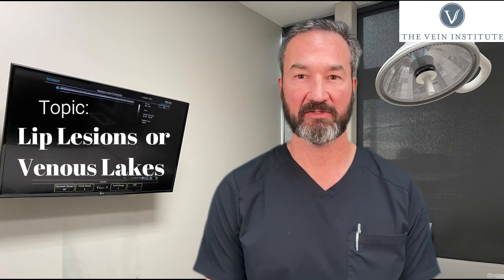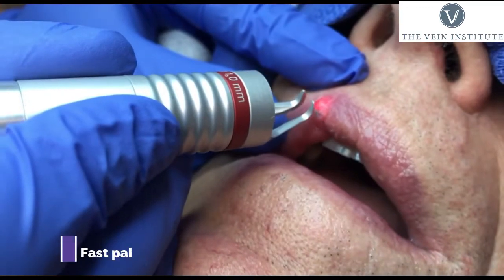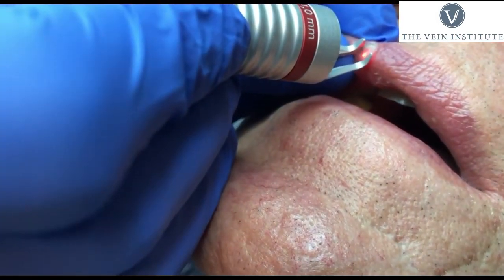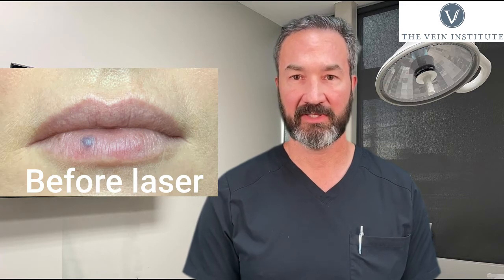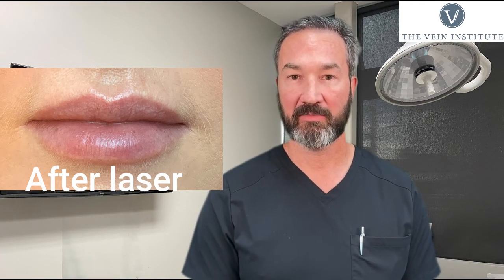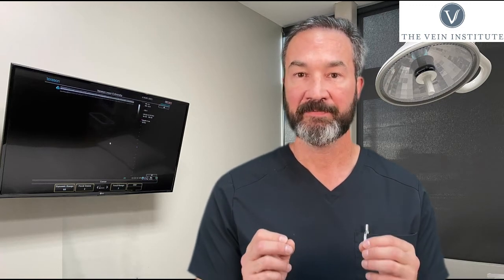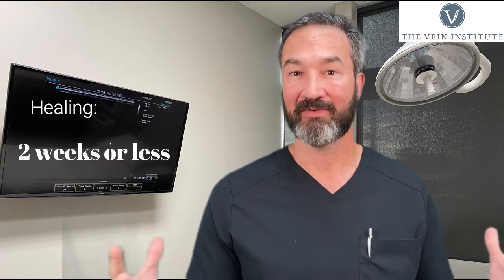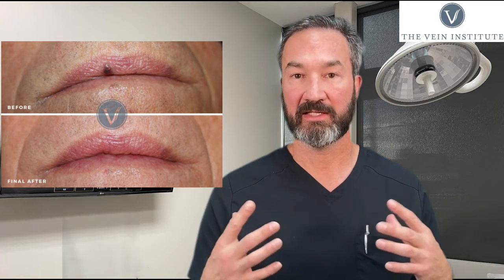Venous Lake of the Lip/Lip Blister Treatment and Removal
Dr. Vincent Gardner discusses venous lakes, or lip lesions, sometimes called lip blisters. Venous lakes of the lip can be removed with laser treatments. Learn what causes these lip blisters and see before and after images of patients treated at The Vein Institute in Chattanooga, TN and Calhoun, GA.